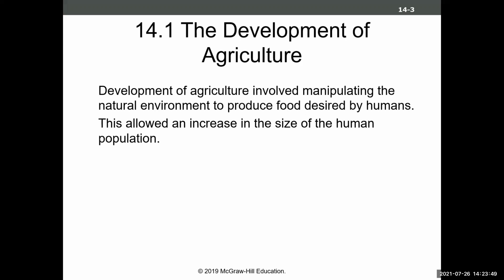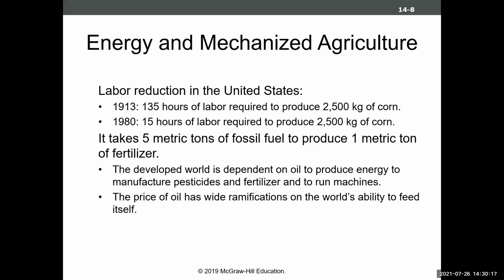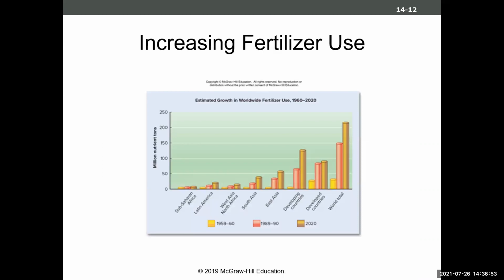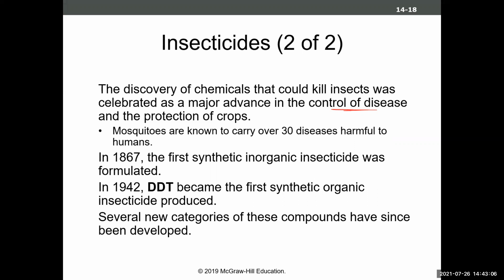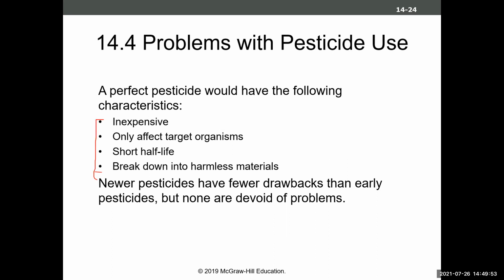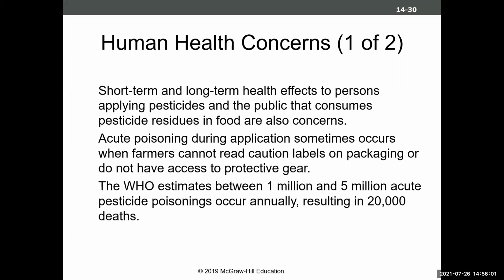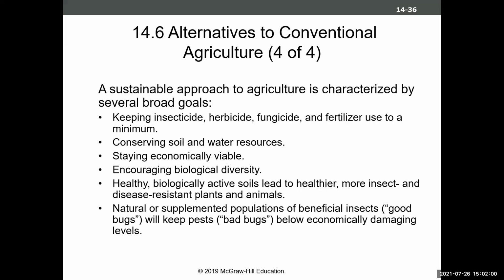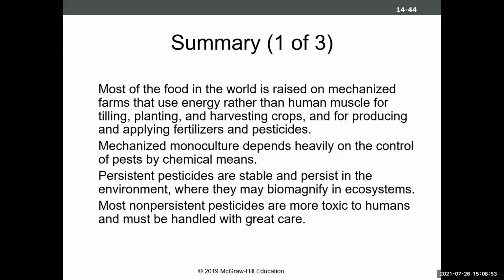Chapter 14: Agricultural Methods and Pest Management